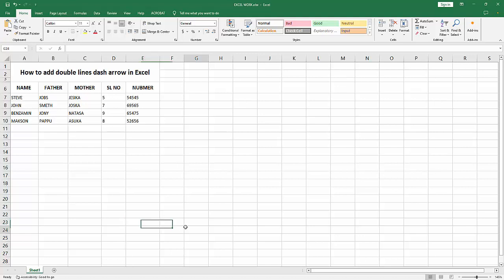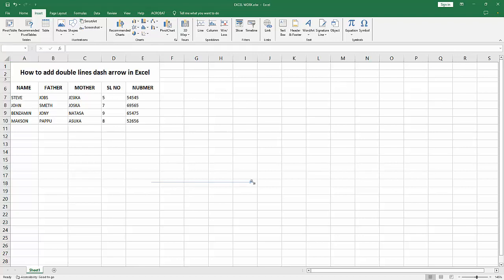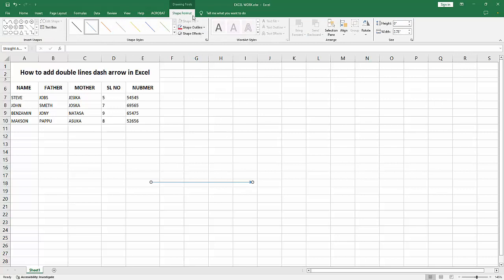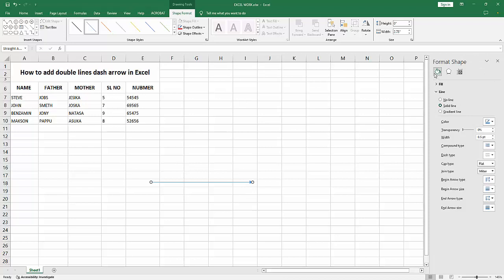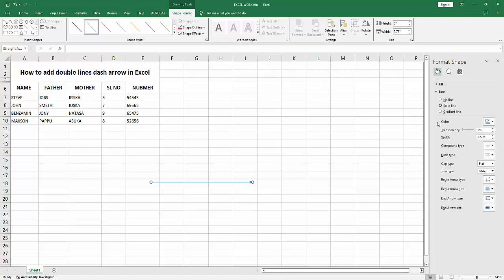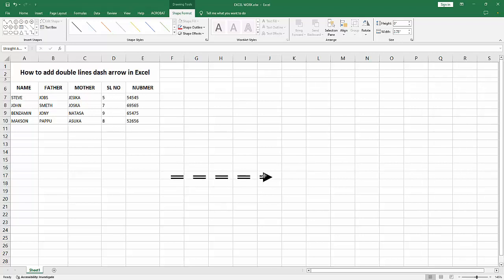How to add double lines dash arrow in Excel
Assalamu Walaikum,
In this video I will show you, How to add double lines dash arrow in Excel.  Let's get started.